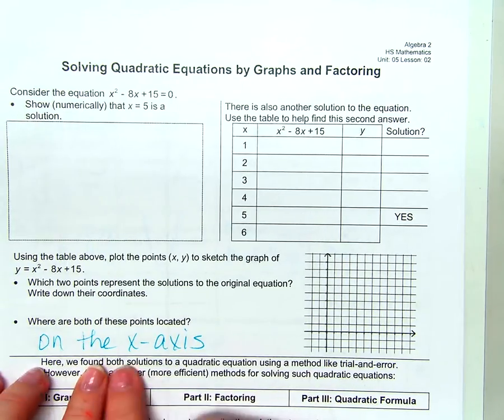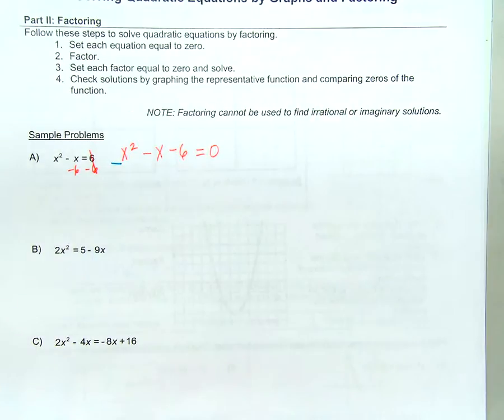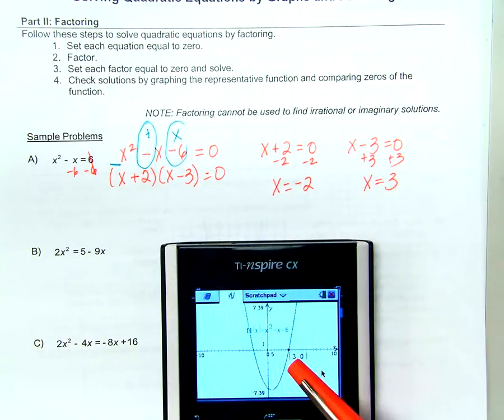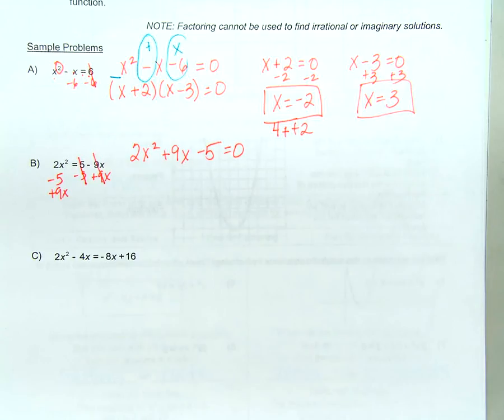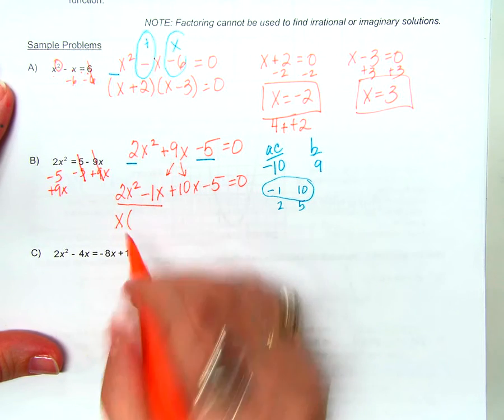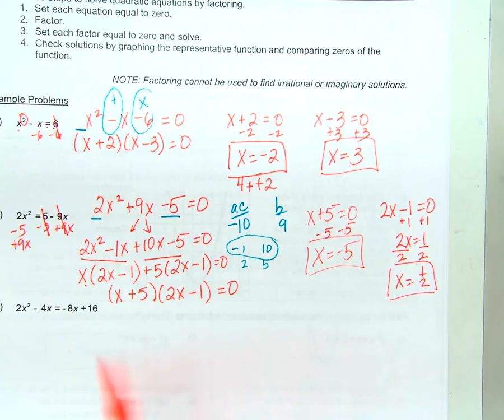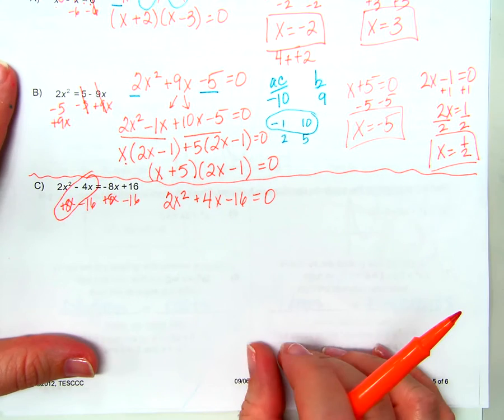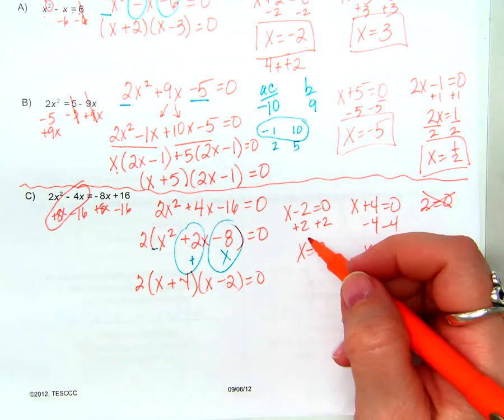solving quad equs by factoring 14 15